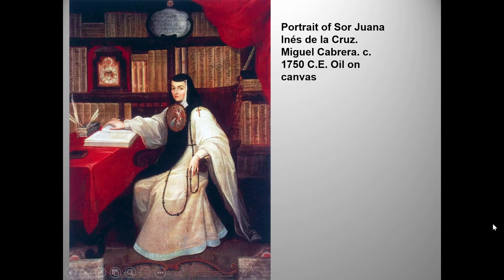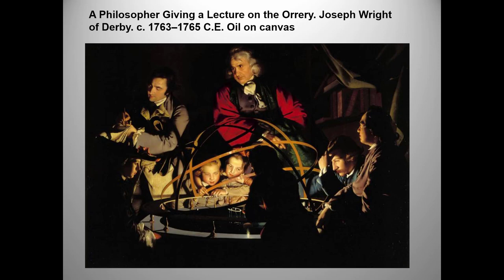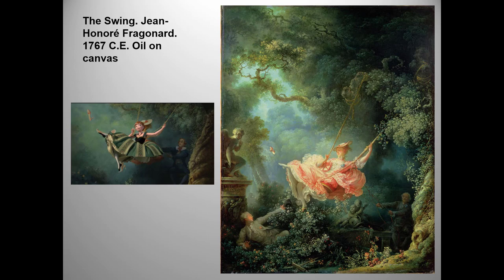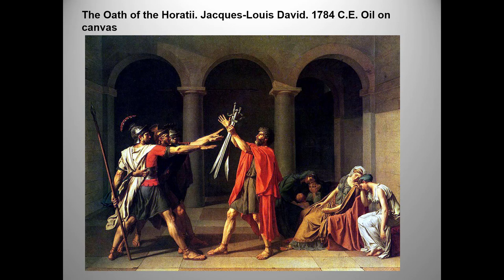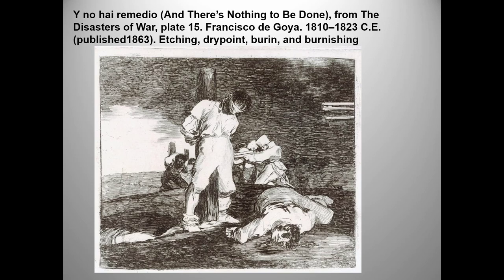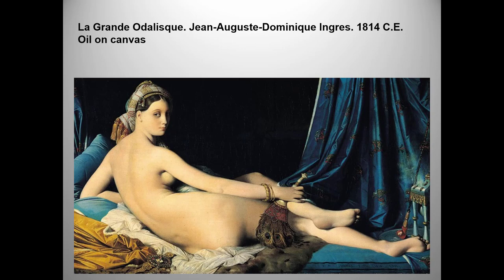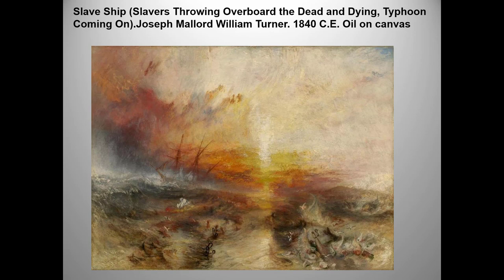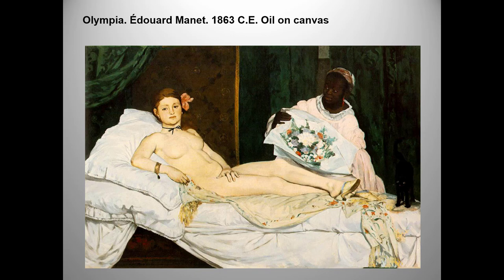Painting review, continuity and change 2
This is the second of my painting review lectures. I stop before Modernism takes hold.